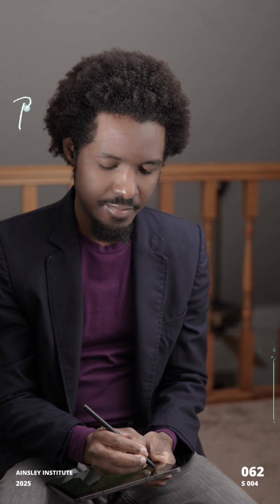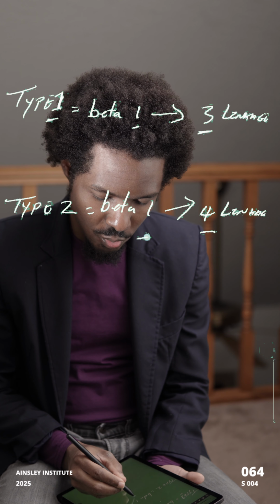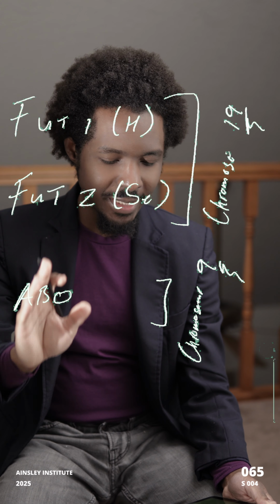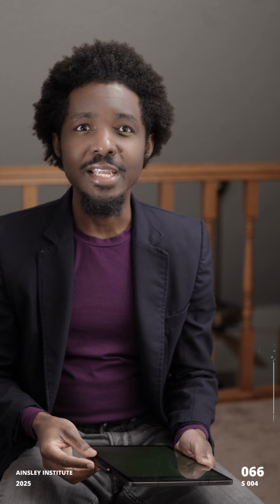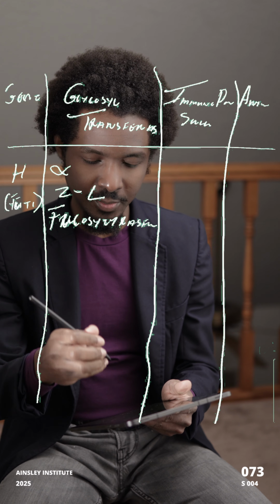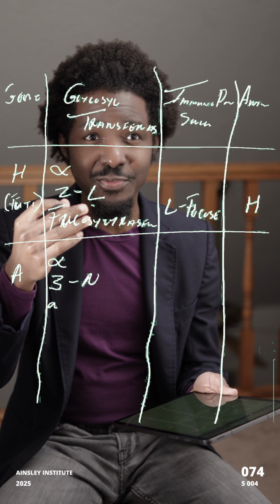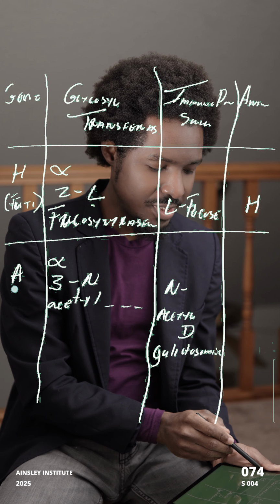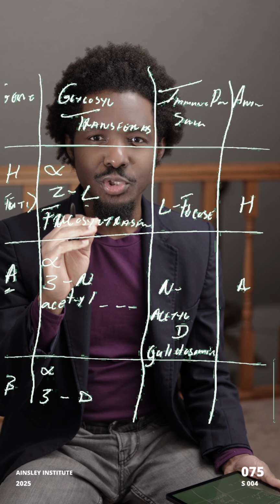ABO Blood Group system and the relationship of the ABH antigens S004EV